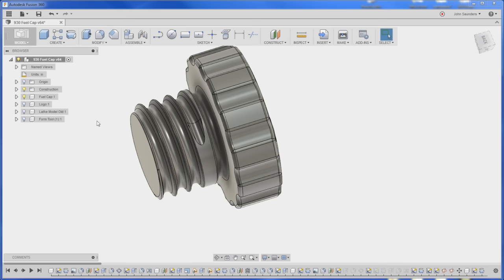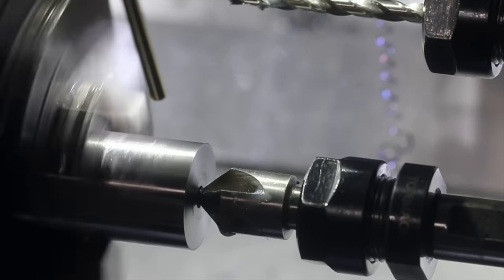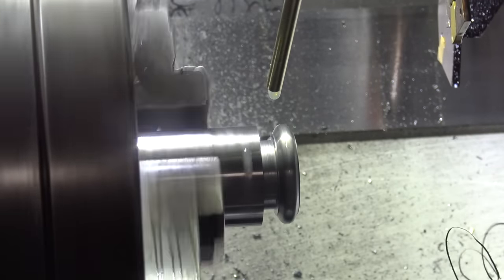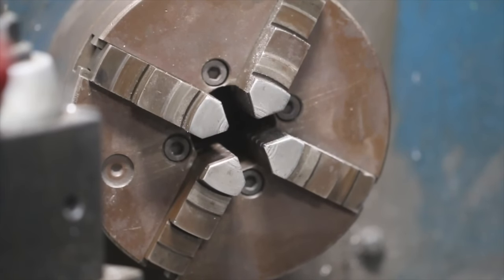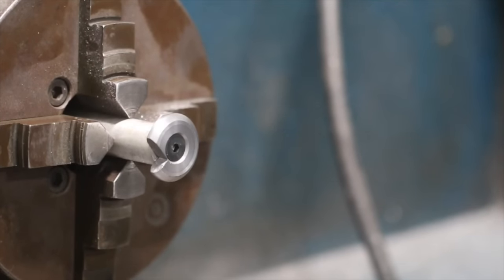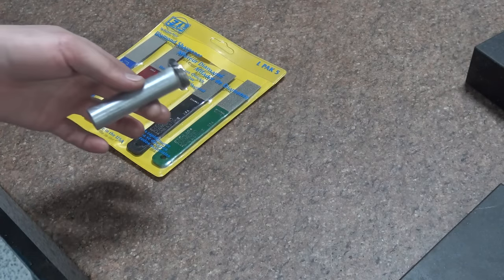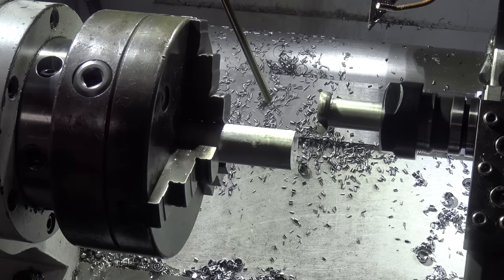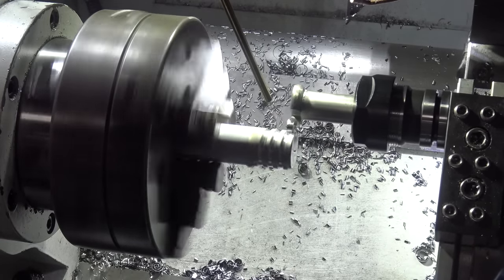Custom CNC Threading Tool! Widget92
How to make a custom threading form tool from tool steel, mounting it to an arbor, then testing it with both thread milling and single point turning!  Will it fit?!
Links for this video
Diamond Files